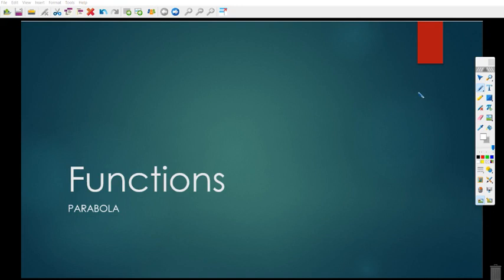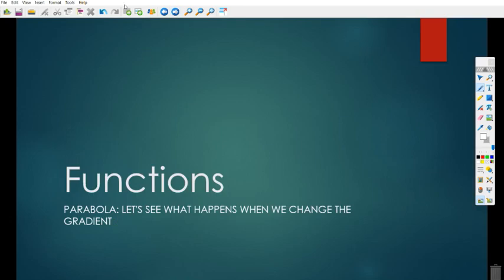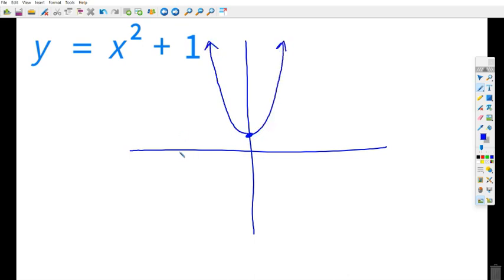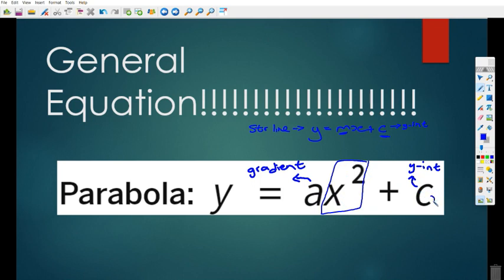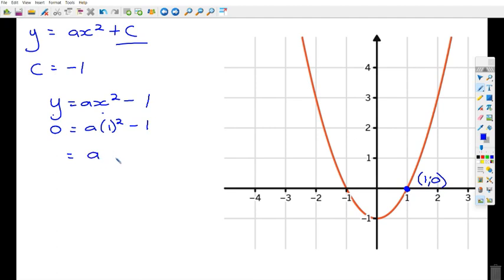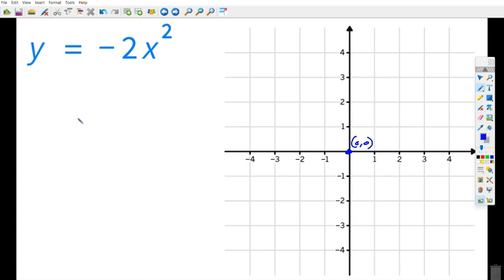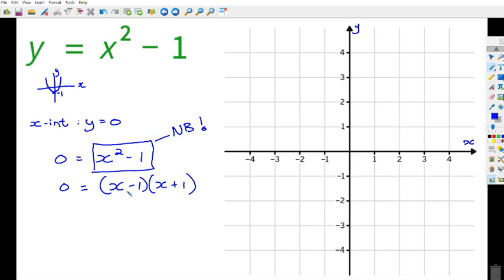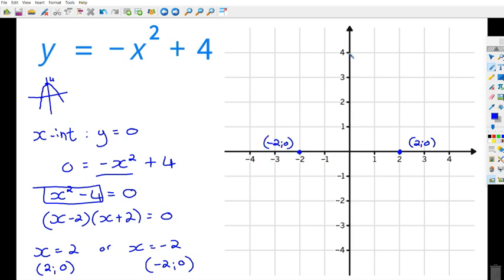(Gr 10) : Functions (Parabola)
Hello, Grade 10 math boffins! In this video, we will be learning about how to find the different equations of a parabolic function as well as how to sketch a parabolic function!